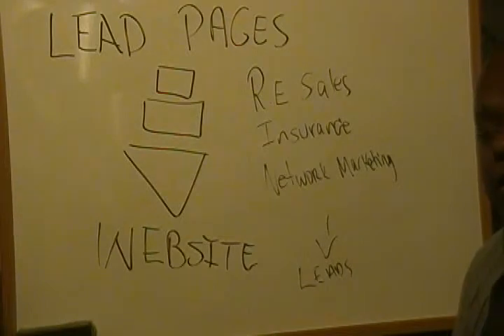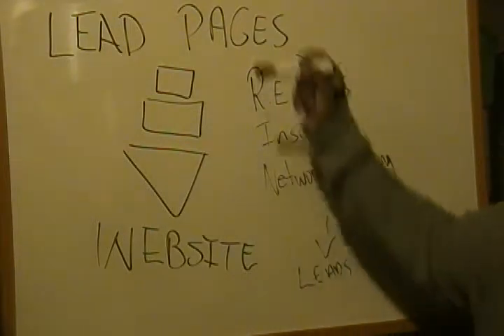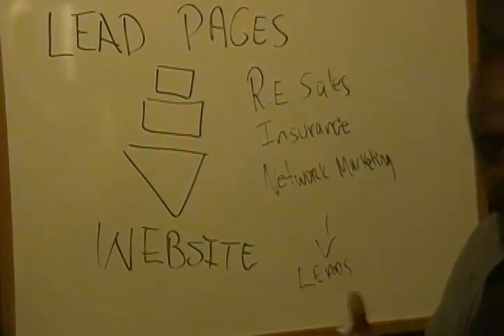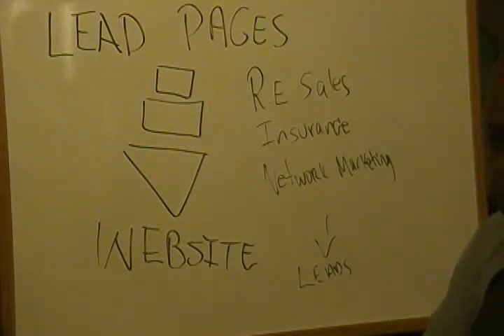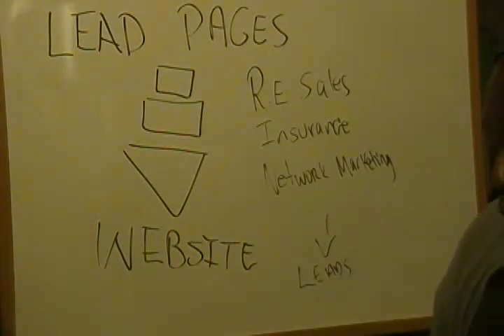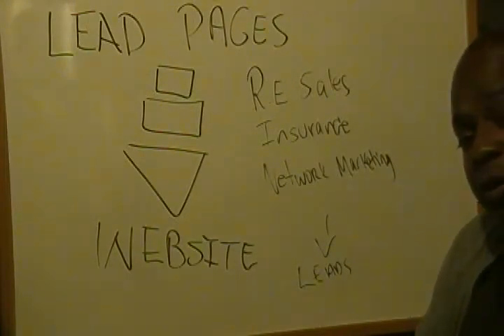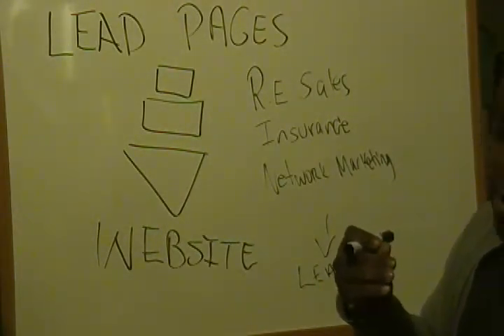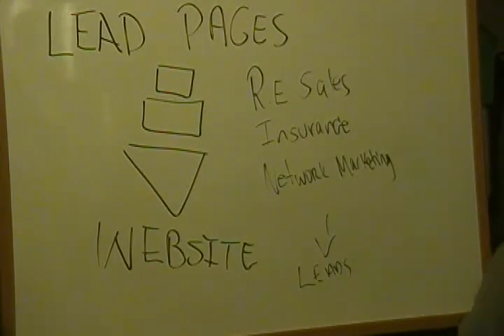Lead Pages | Real Estate Leads | Insurance Leads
This System will get you more LEADS